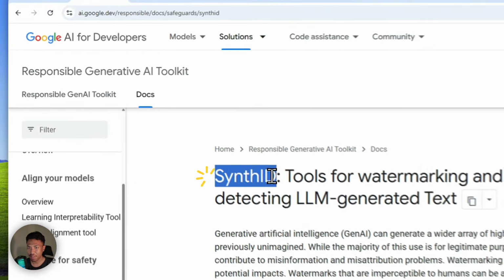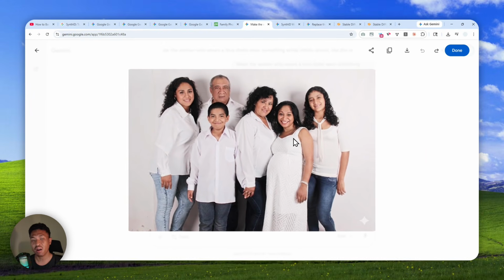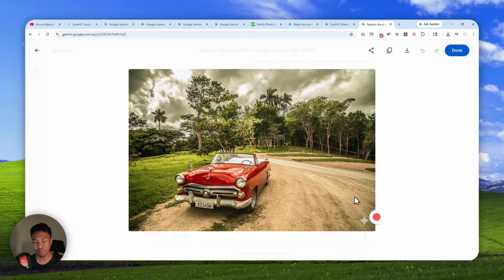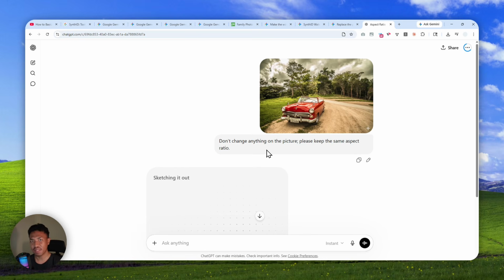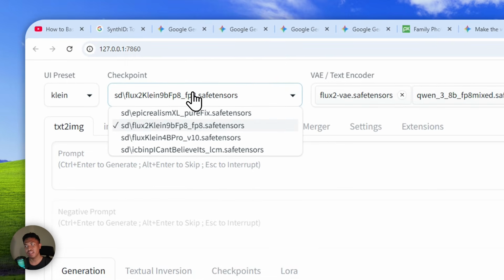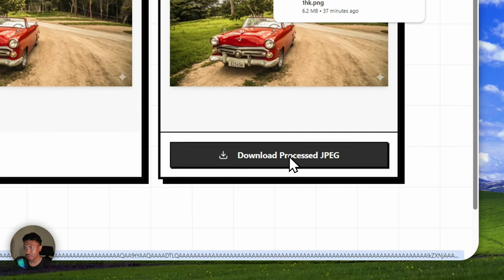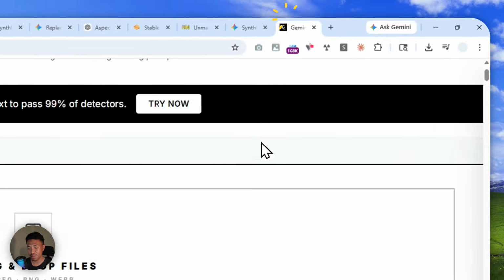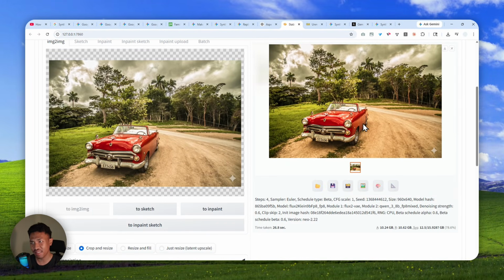How to REMOVE SynthID Watermark From Nano Banana Images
👉  In this video, I will show you how to remove the SynthID watermark from photos edited or generated with Gemini Nano Banana, which can quietly label even slightly AI-touched images as fully AI-generated. I cover three working methods, using ChatGPT, running a local AI model like Flux.2 Klein via Stability Matrix, and browser-based tools, so you can pick what fits your setup. This is useful if you've only made minor edits to a real photo and don't want the whole image flagged as artificial.

PS: They are not always reliable.